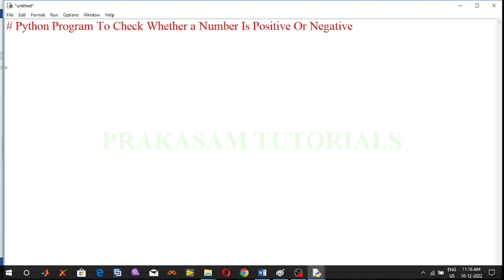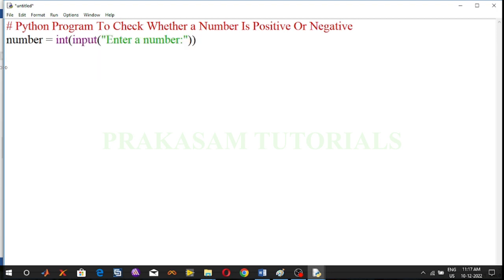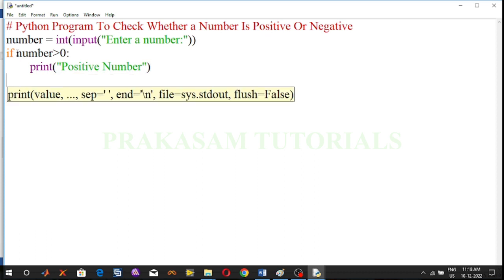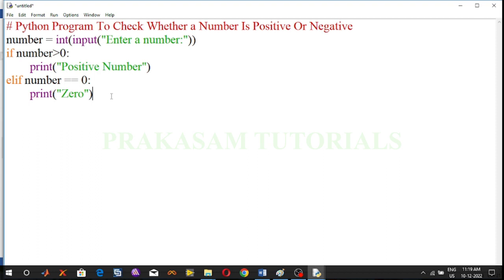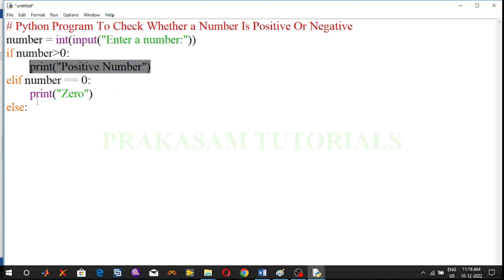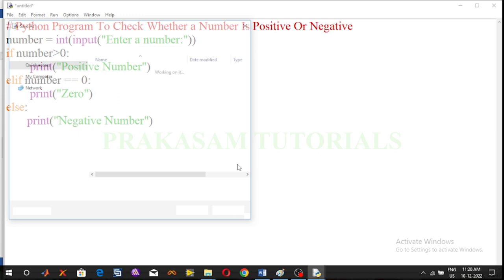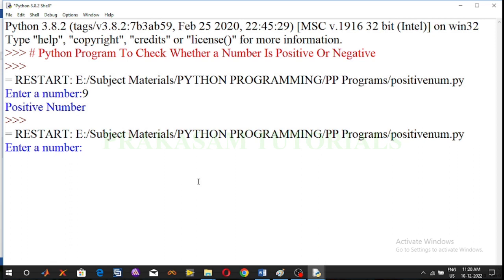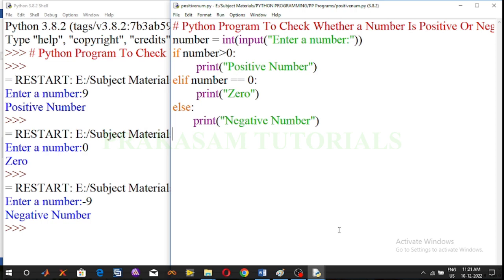Python Prgram#Check weather a number is positive number (or) negative number